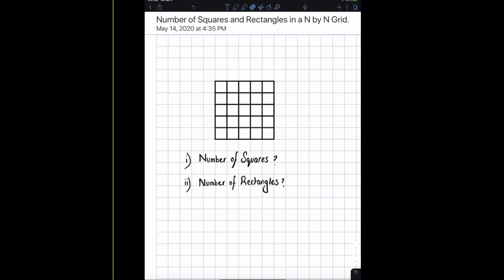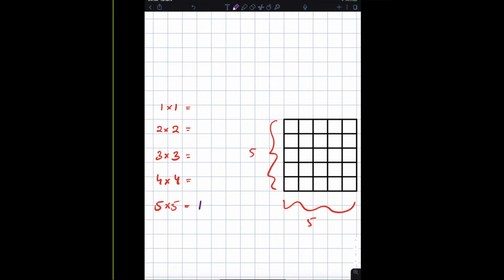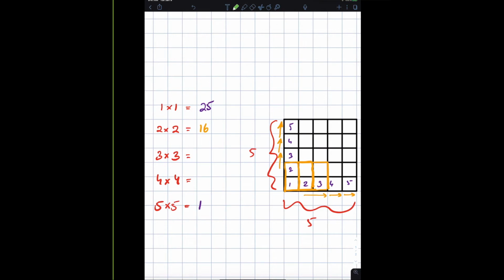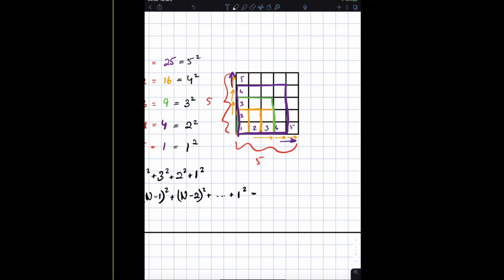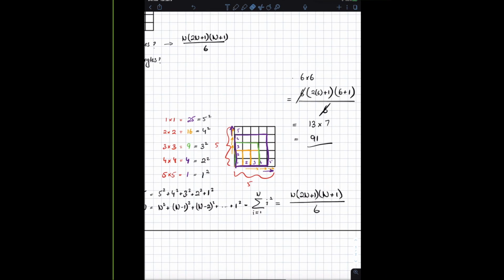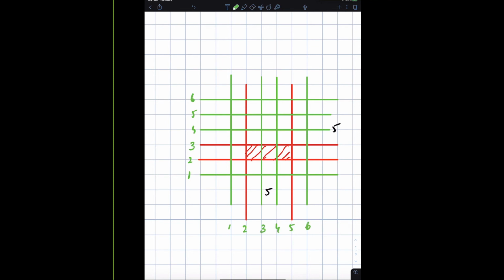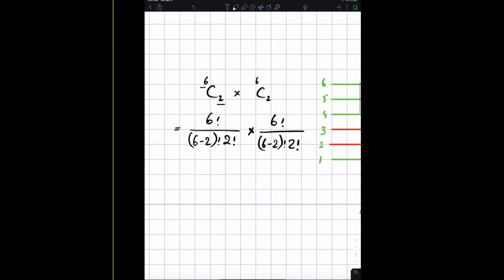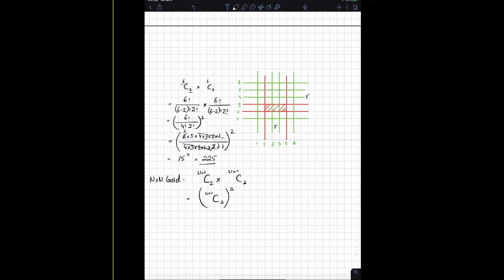Number of Squares and Rectangles in a N by N Grid